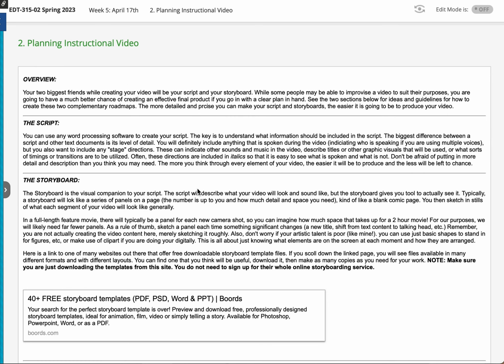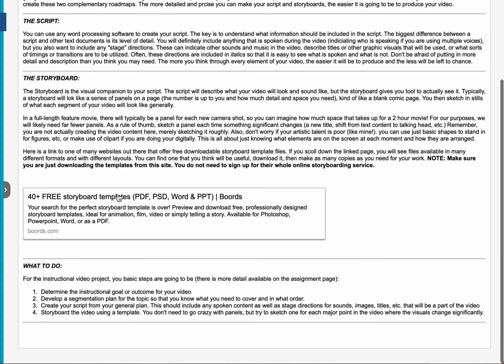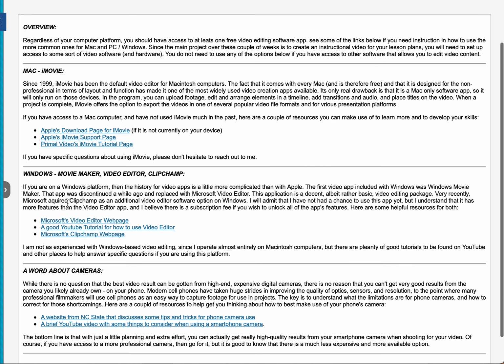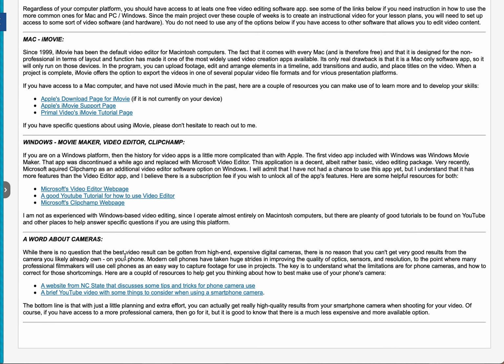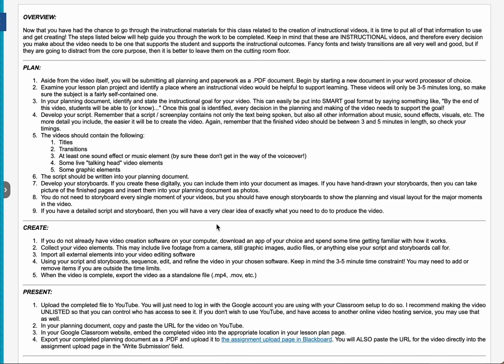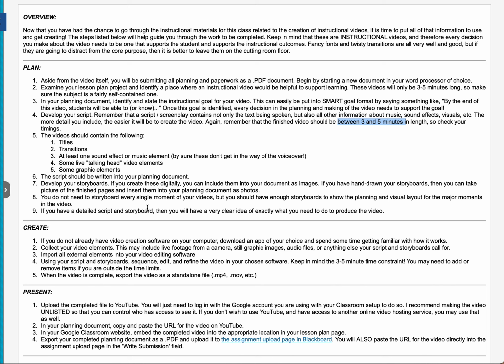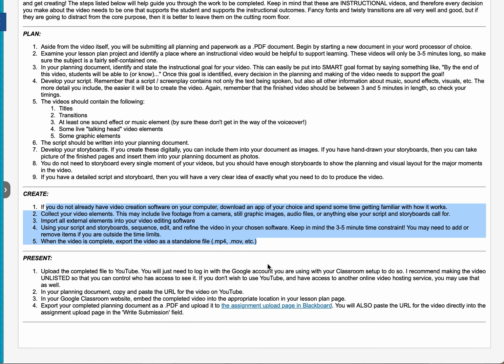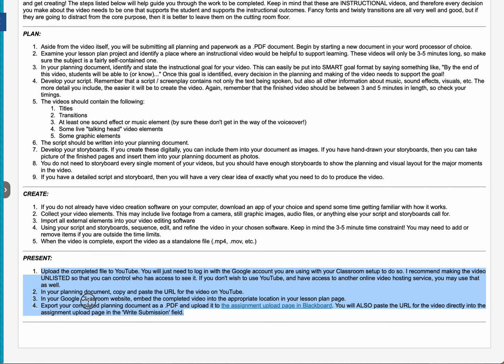EDT 315 4-17-23 vid 1